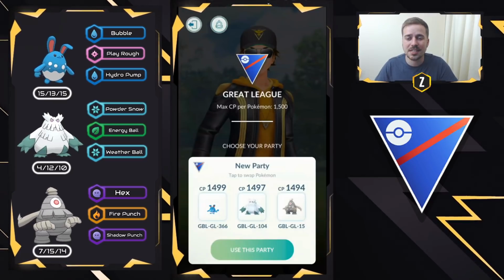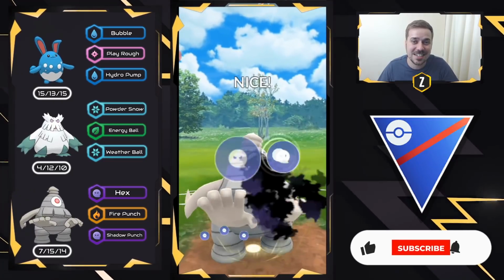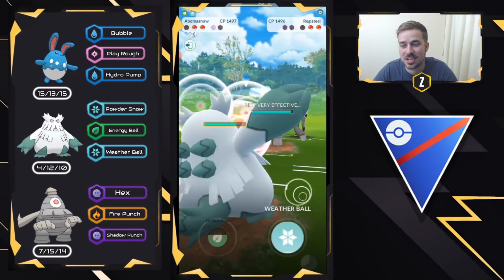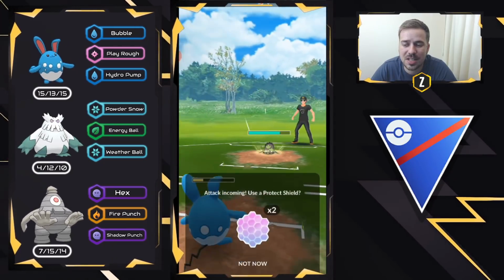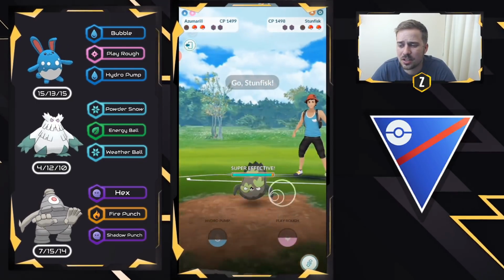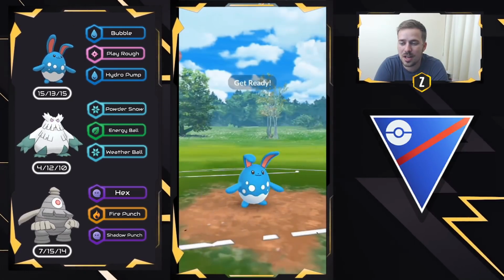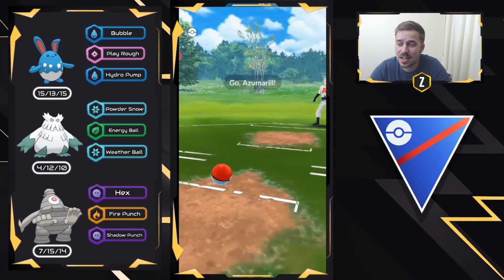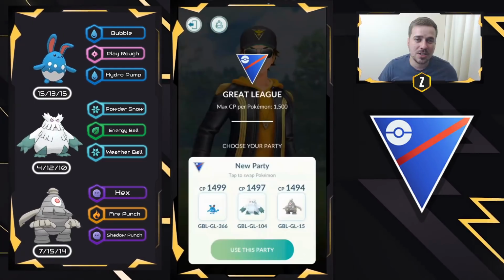TRYING DUSCLOPS IN POKEMON GO BATTLE GREAT LEAGUE!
With the Pokemon GO Update in Season 3 to Hex, Dusclops has some potential in GO Battle Great League! Today we test it out against the Great League Meta!